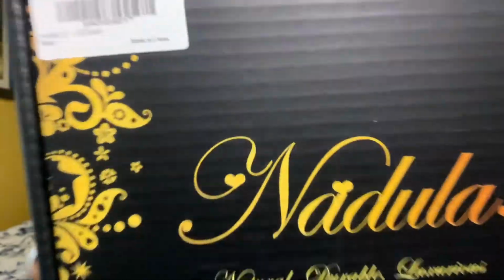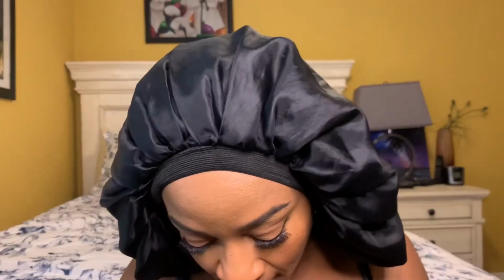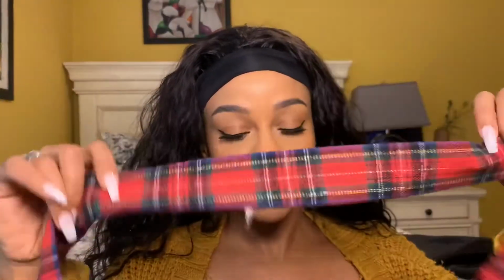Nadula - Hot Water Wave Headband Wig 20 inches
I’m Using Hot Water Wave Headband Wig
Lace Frontal Curly Bob Wig
Water Wave 3Bundles & Closure
Hair details: Brazilian Water Wave Headband Wig 200% Density 20”

New Arrival Wigs
New Hot-selling Bob Wig
Straight 3Bundles & Closure
Body Wave 3Bundles & Closure
Affordable Bundles & Closure

Wholesale price available for any amount